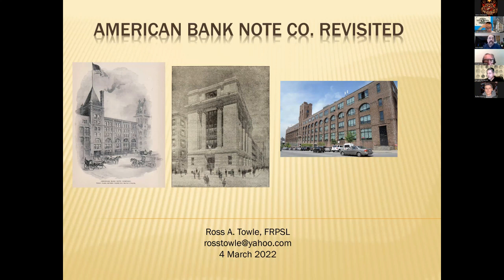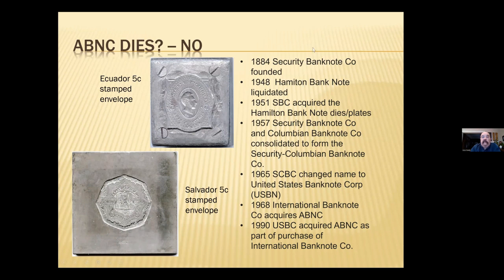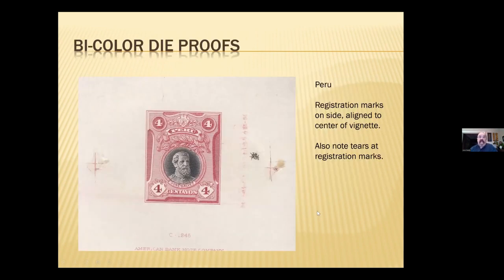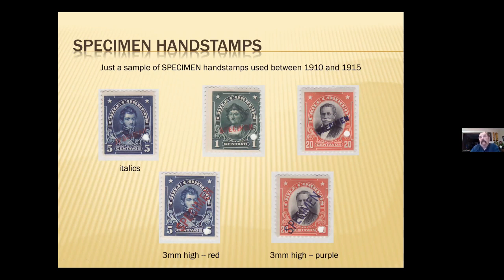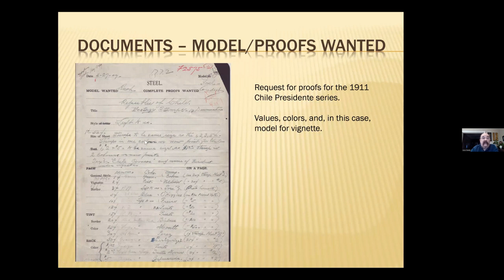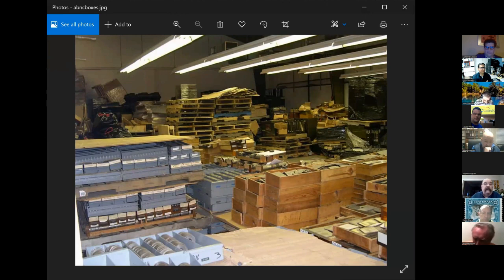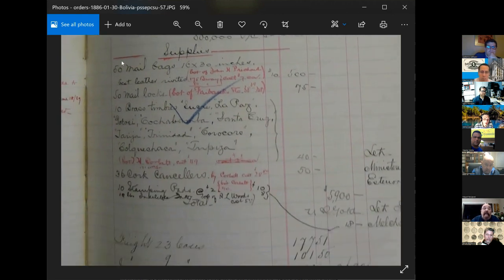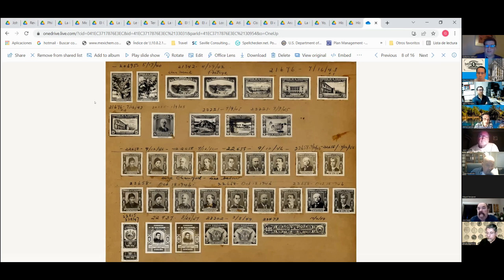American Bank Note Company. Revised.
Ross Towle, 4 de marzo del 2022